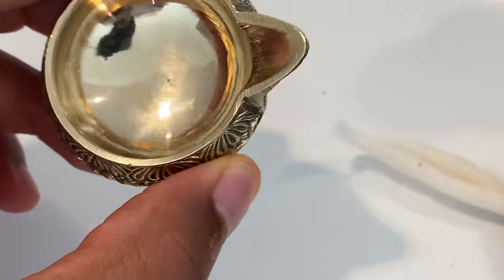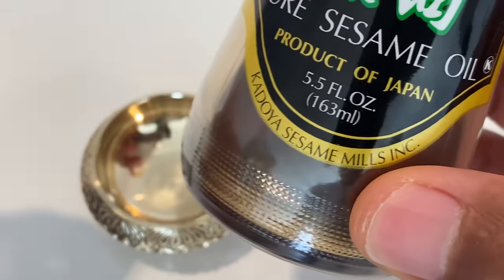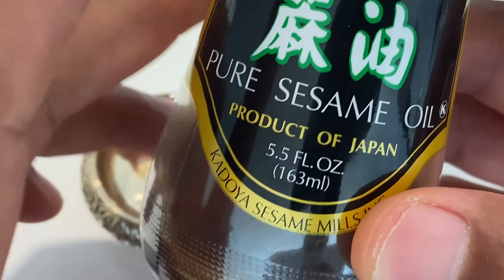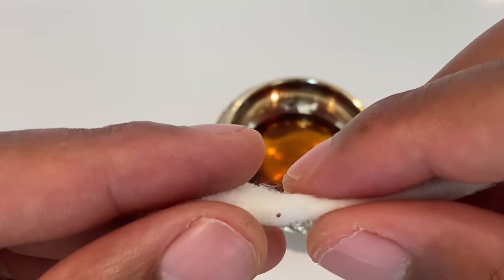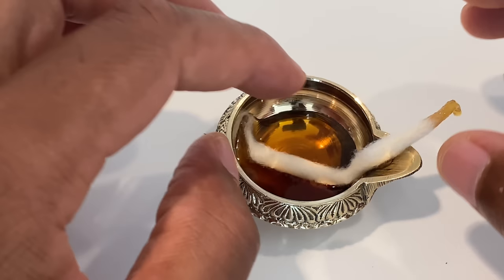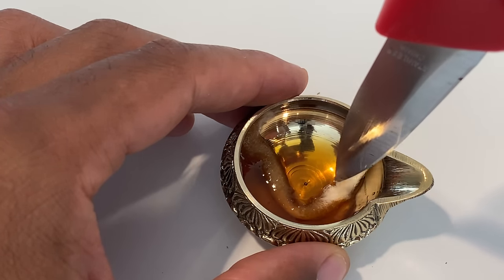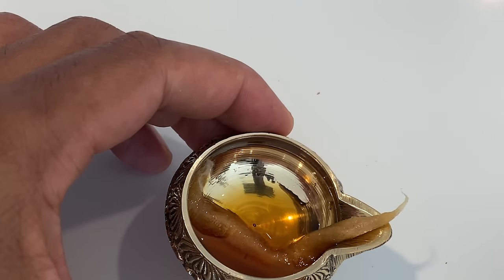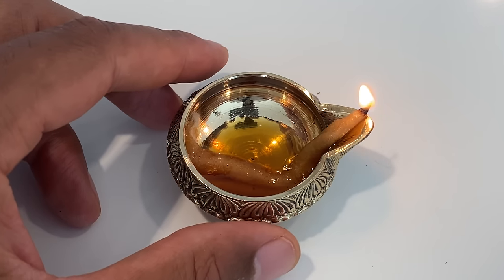How To Light a Diya Lamp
Demonstrating how to light a Diya Lamp.